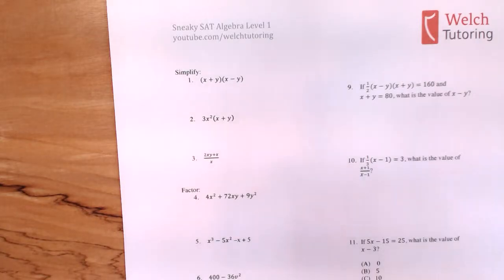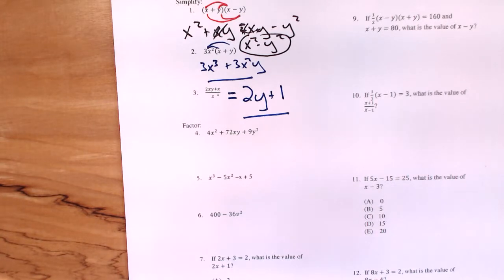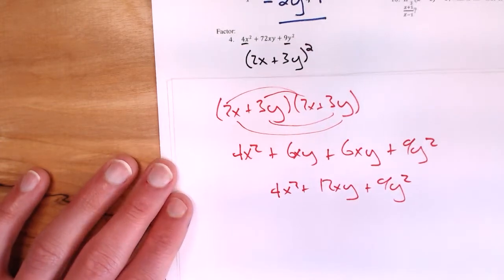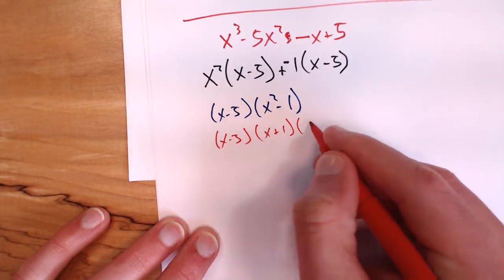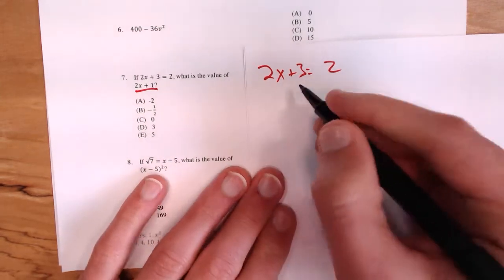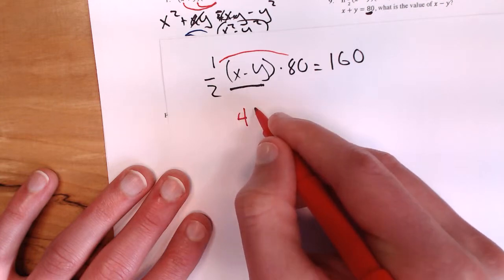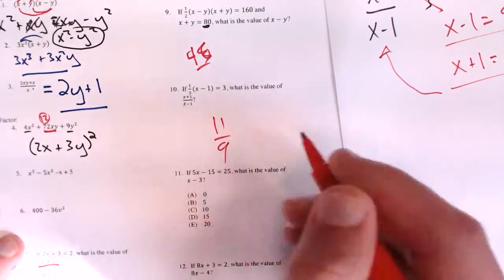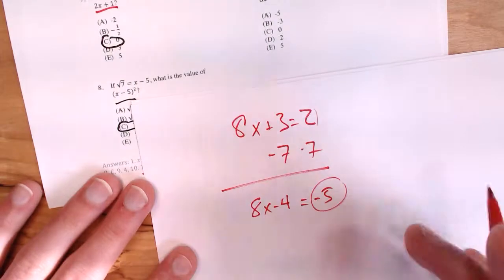Sneaky SAT Algebra Worksheet One